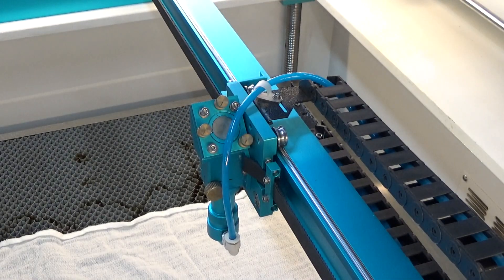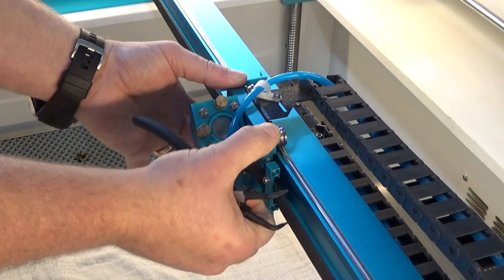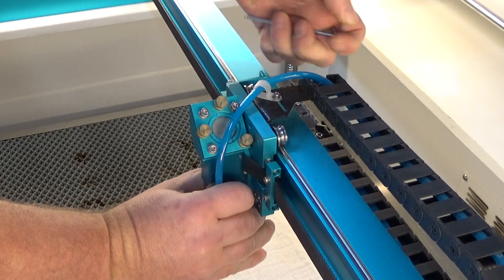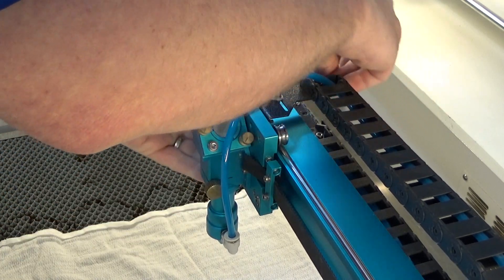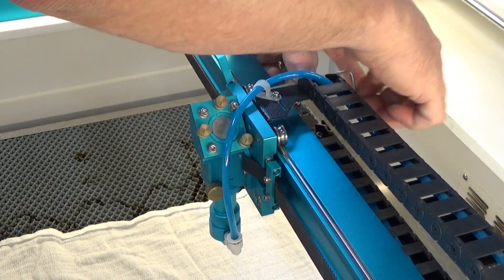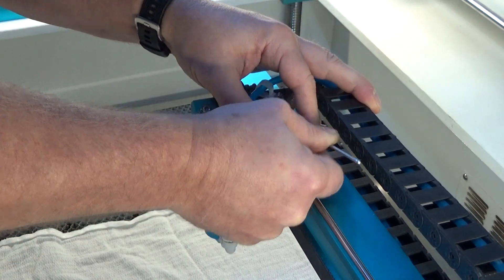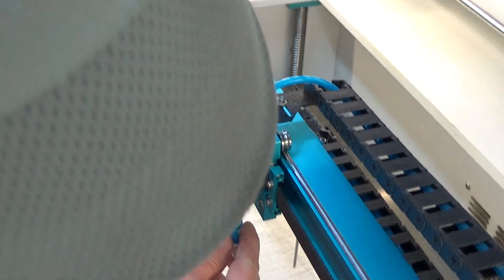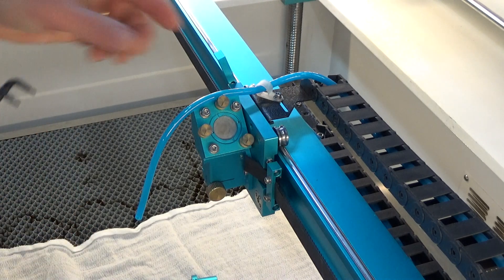Nova Series Bearing Replacement